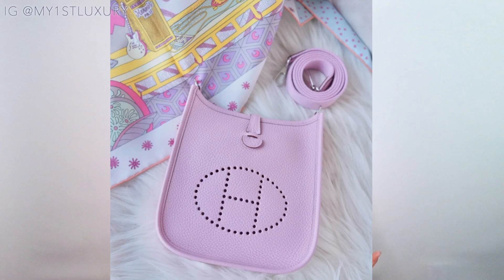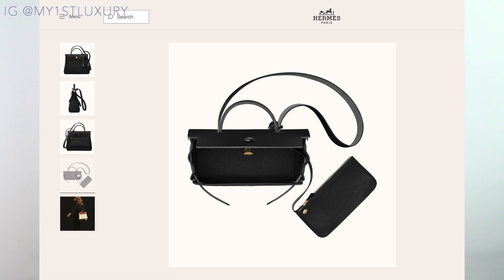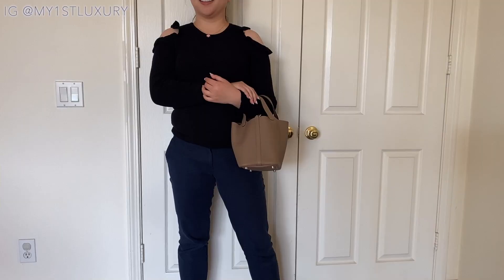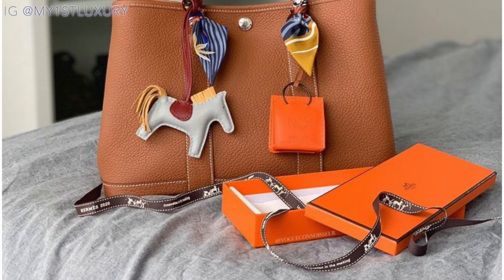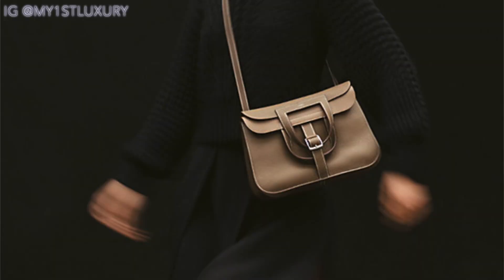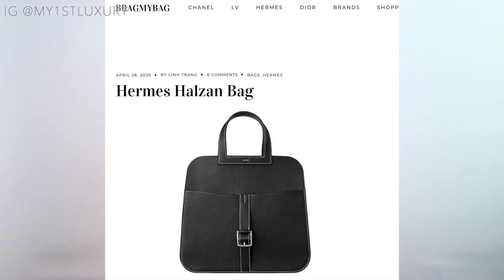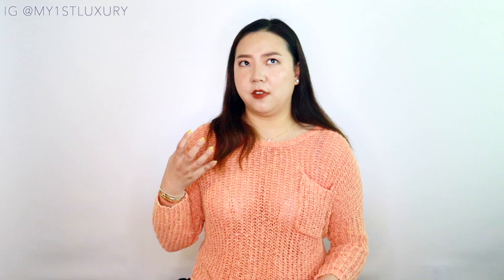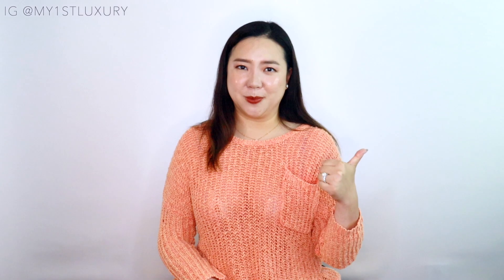8 Best Hermès Bags Under $5,000 - Best Value Entry Bags From Hermès | My First Luxury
Hermès isn’t cheap. We all know that. So today, let’s take a look at the 8 best Hermès bags under $5000. No quota bags allowed on this list! These bags can be had without pre-spending (but of course that wouldn’t hurt).
My favorite from this list is still the Hermès Mini Evelyne. It’s just so effortless. Which one would you choose?

❣️ More Visual Inspiration on Instagram ❣️ @my1stluxury